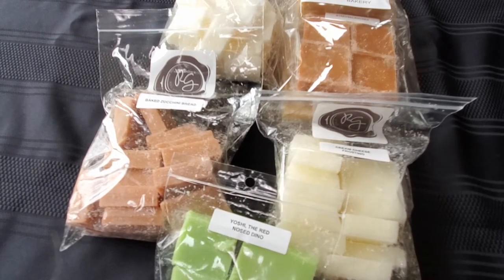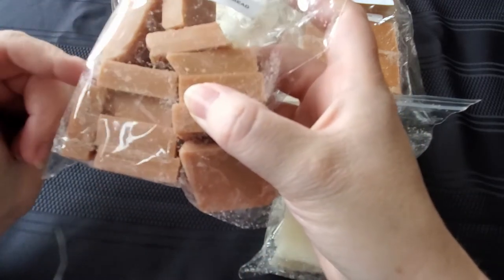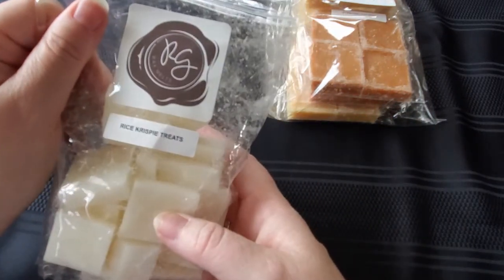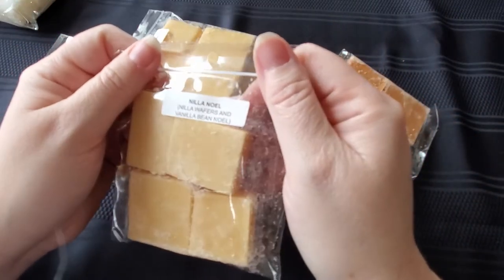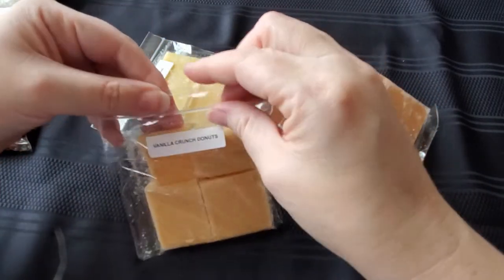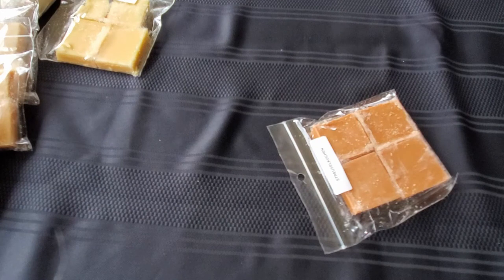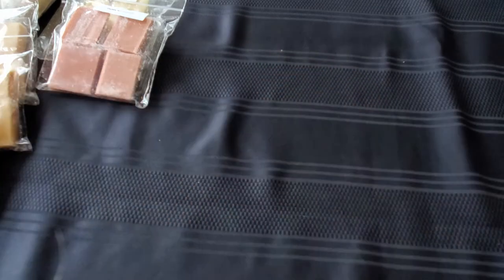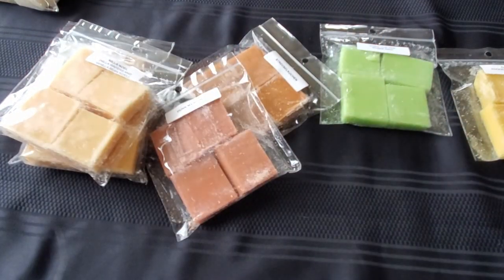Rose Grils #1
Small Haul from Rose Girls wax.